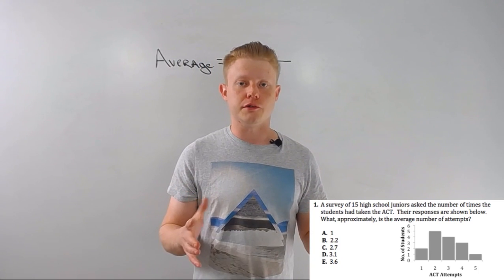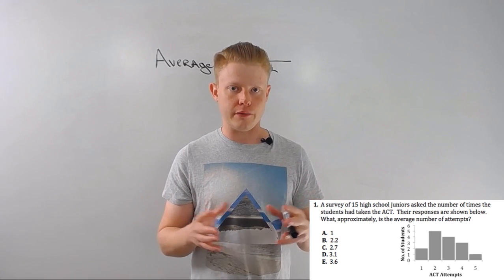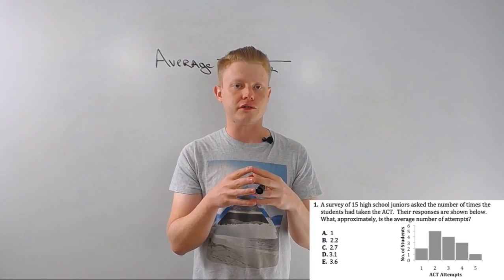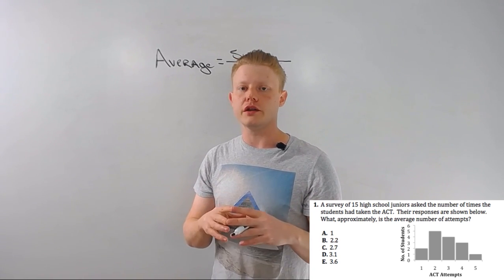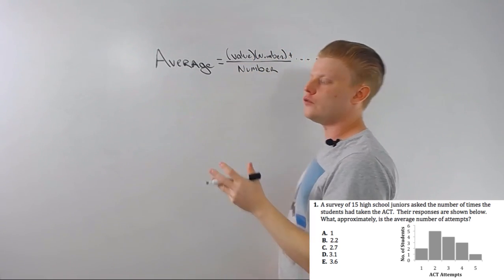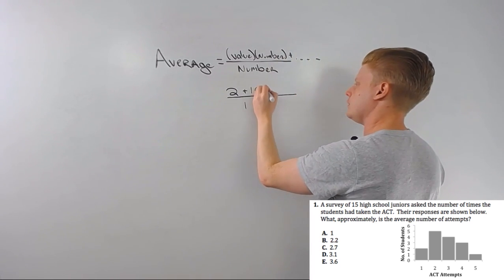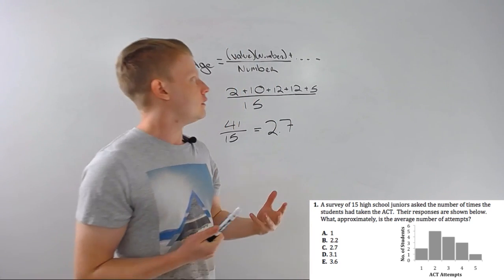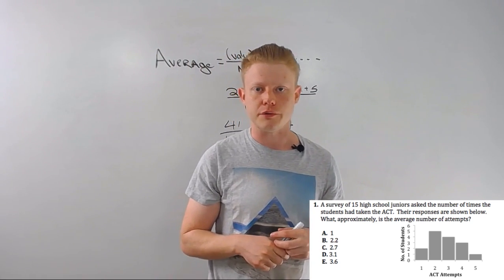ACT Math Word Problems: How to Deal with Graphs & Data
This video goes with my book The ACT Math Guide, which is free for Amazon Prime members ($9.99 if you don't have Prime).

This video in the ACT Math Review deals with frequency graphs.  There are a few videos where I'm dealing with these concepts: here, weighted averages, and frequency tables.

In essence you have an x and y axis, each of which carries data: the value/measurement/category and how often (frequency) that value/measurement/category occurs.

You have to use both, whether you're finding the mean or the average.  Check out the other videos and you'll get a really nice complete picture.  If you have the book, there's a solid set of practice problems to knock these concepts home.

Good Luck,

Jacob